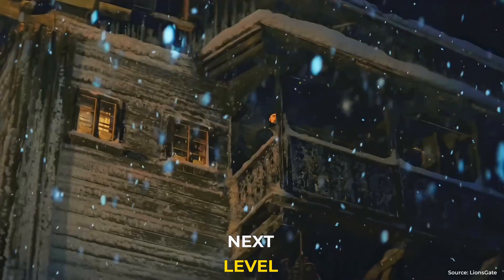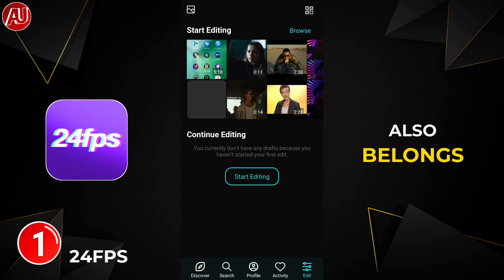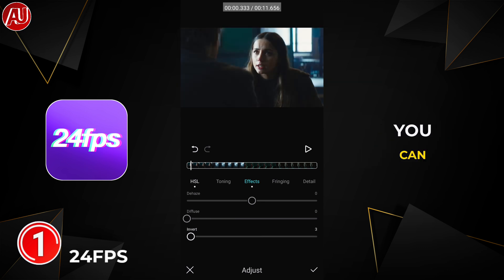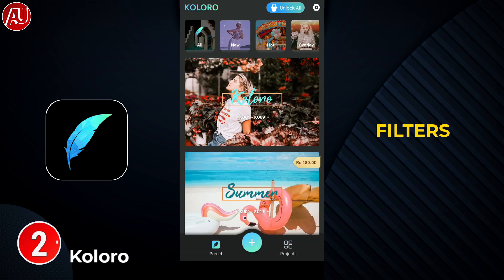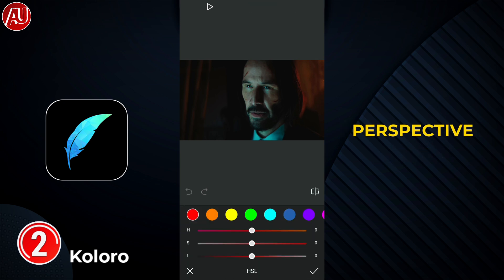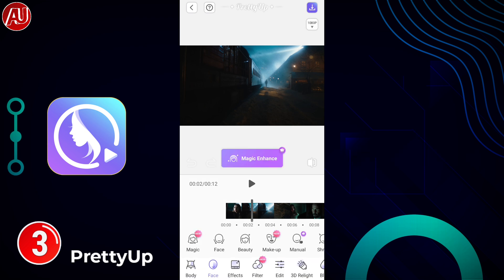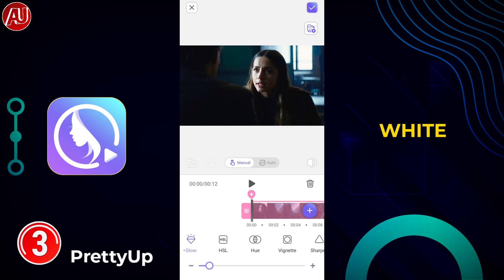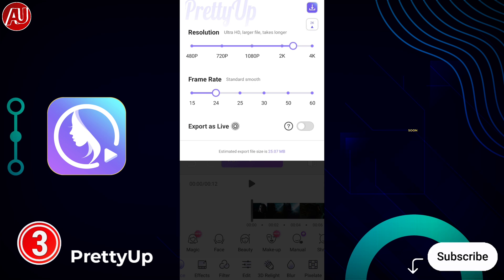Top 3 Best 4K CC High Quality Video Editing Apps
Top 3 Best 4K CC High Quality Video Editing Apps. Enhance video quality most easy way to 4k cc high resolution. Its color adjustment features various tools to make your video quality 4k, state of the Art AI Repair Low resolution Videos to High Quality 2K. You can use tools to improve video quality, HD, Ultra HD, Portrait HD and Hyper AI quality restore editor for video. This'll make blurry low resolution videos to high quality.